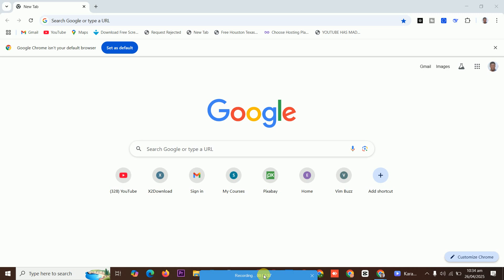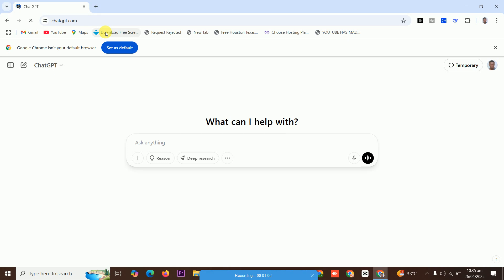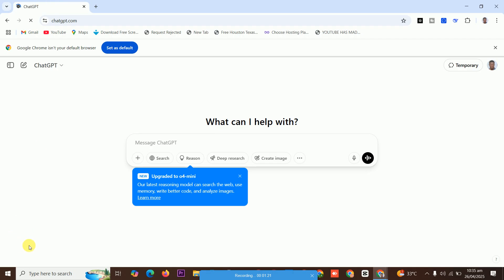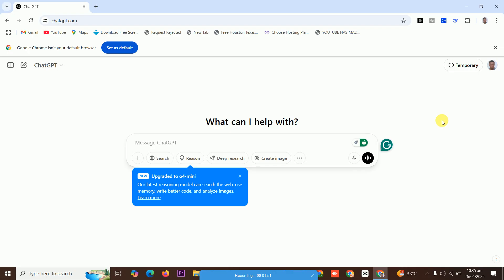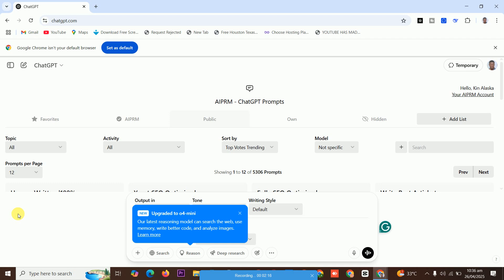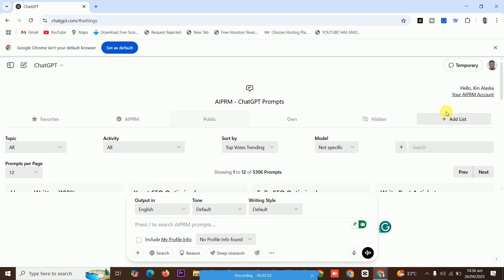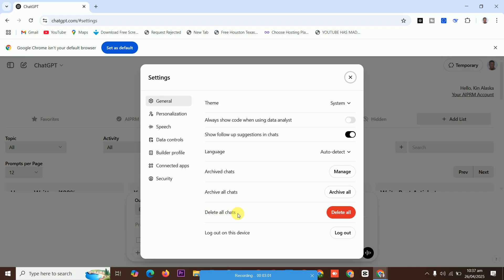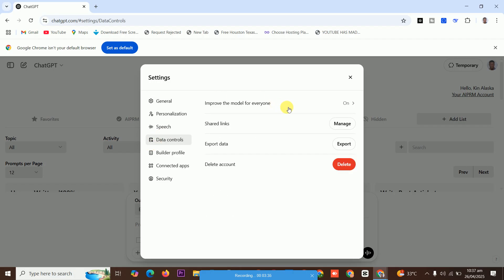How to Delete ChatGPT Account 2025 – Fastest Way Revealed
How to Delete ChatGPT Account 2025 is what everyone is asking as ChatGPT evolves into 2025, and we’ve got you covered! In this quick and easy tutorial, I will walk you through the fastest and safest method to permanently delete your ChatGPT account without hassle. Whether you're concerned about privacy, data security, or simply no longer need the service, this guide will help you understand everything you need to know before taking action. Avoid common mistakes that could leave your data exposed and learn essential tips to ensure a clean deletion. Make sure to watch until the end for exclusive pro tips that OpenAI doesn’t share openly! Your digital freedom starts now